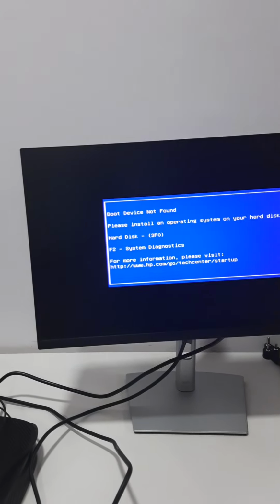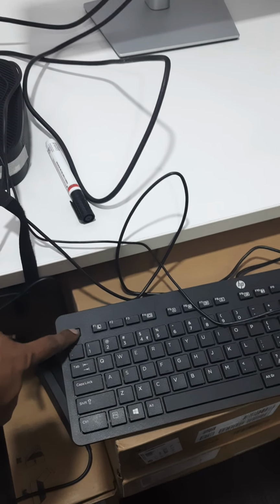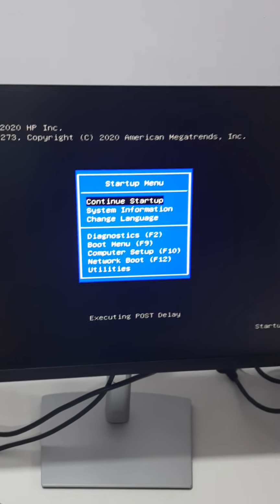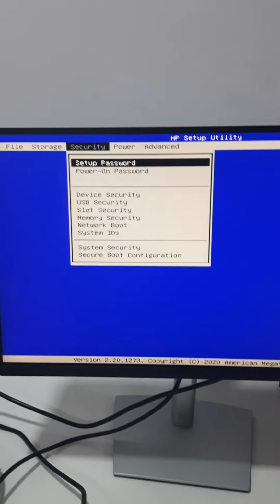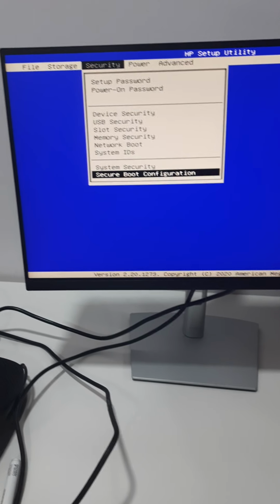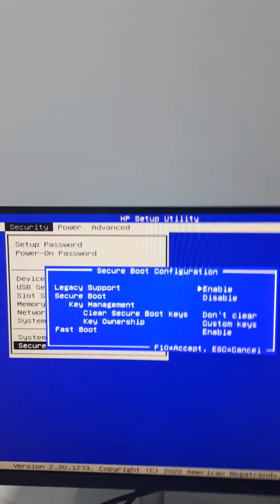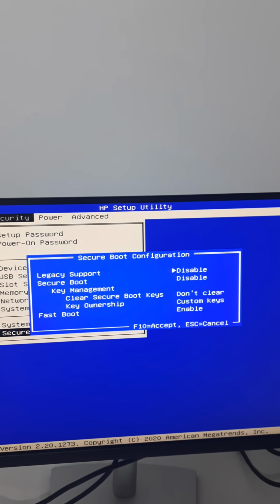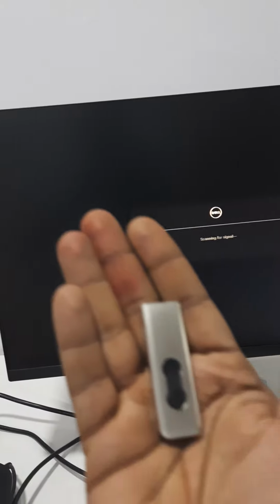How to connect HP Thin-client & monitor and boot with pendrive (change BIOS settings)